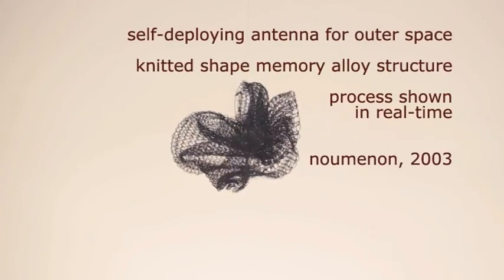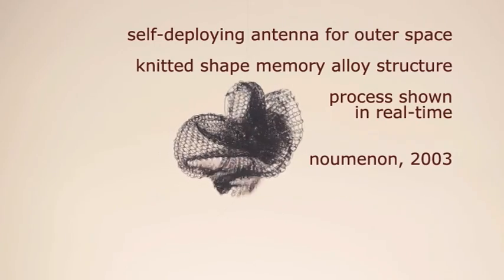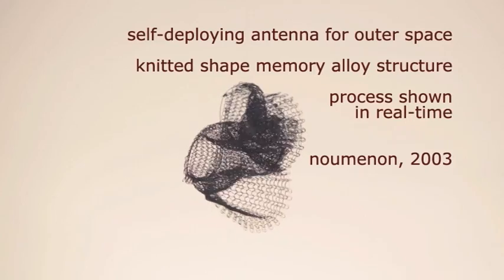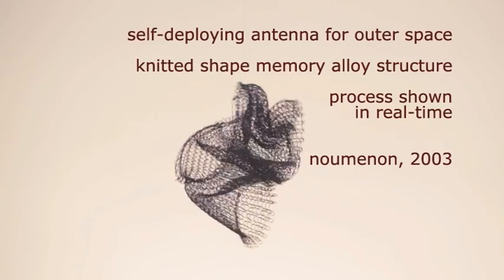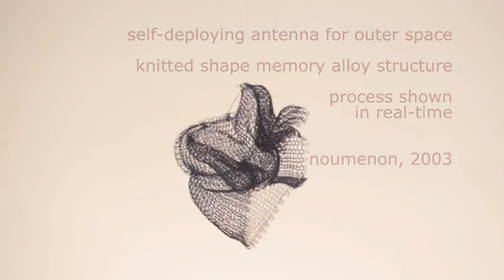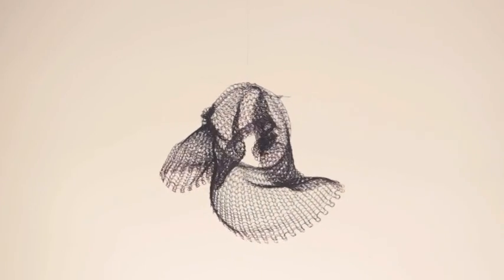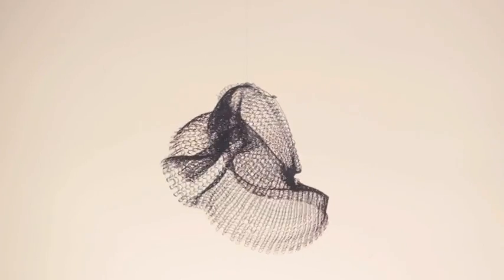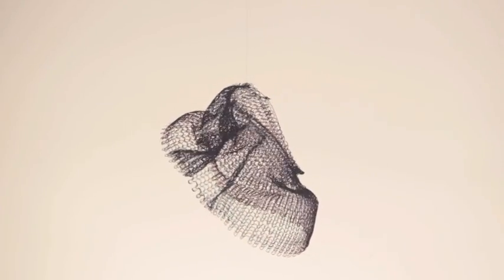self-deploying antenna for outer space - shape memory alloys - knitted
Shape Memory Alloys are both muscle and nerve. They can be conveived to react to changing environmental conditions allowing for new design strategies for high tech applications. The deformation stresses these objects can incur are just as much a part of their conception as the programmed final form. This prototype illustrates a precise scenario: the unfolding of an lightweight parabolical antenna, that could be squashed into a small space vehikel. Once released into space, the antenna self deploys and finds its prepogrammed shape naturally by being exposed to the rays of the sun.

Credits:

Carl De Smet - noumenon
Rudy Stalmans - KULeuven - dept (ZOEK OP CARL)

camera: Oliver Imfeld
text: noumenon